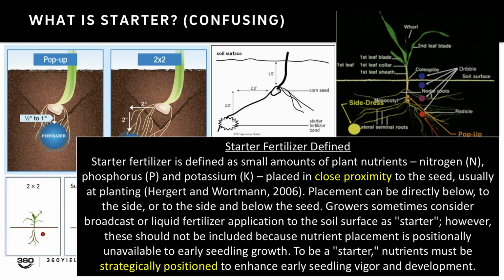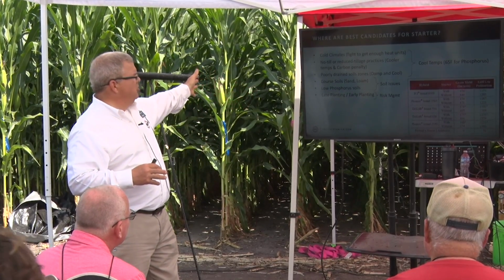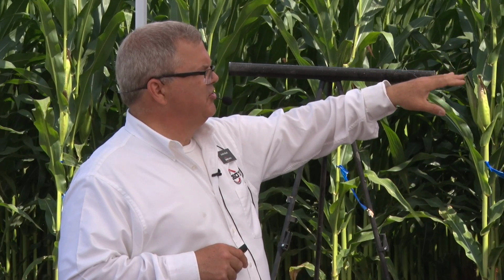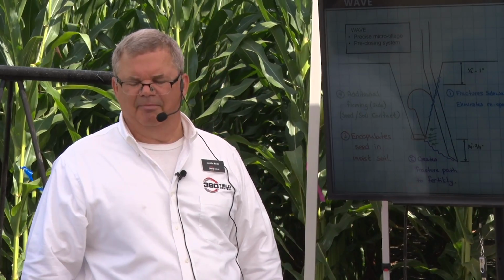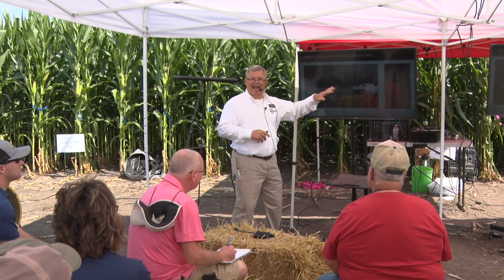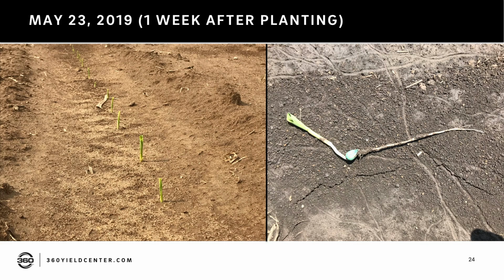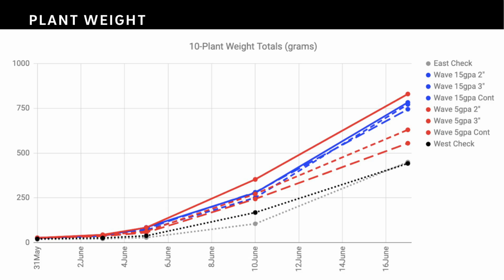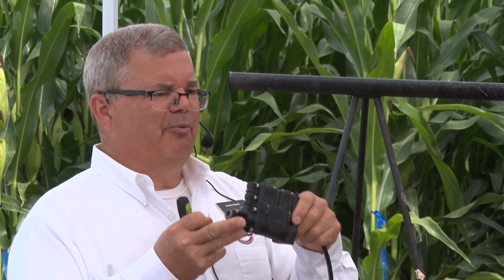PG 19: Boost ROI on Starter - In Session Video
360 Yield Center's Justin Koch discusses everything starter - from a basic definition to the risks of both the concentration of salt and the concentration of cash as well as all the emotions surrounding the use of starter fertilizer.